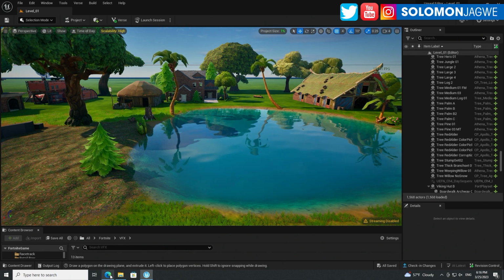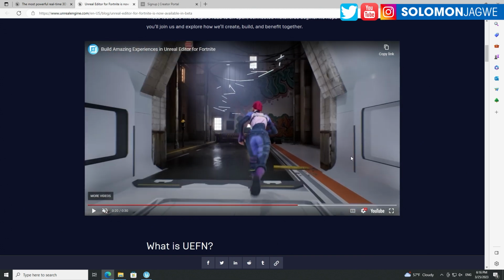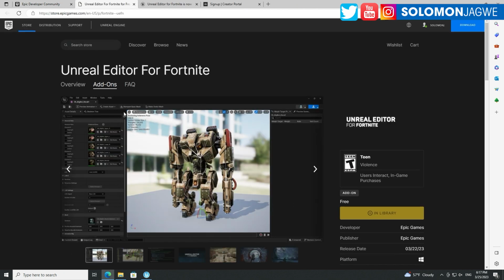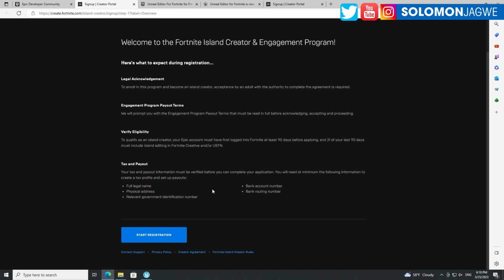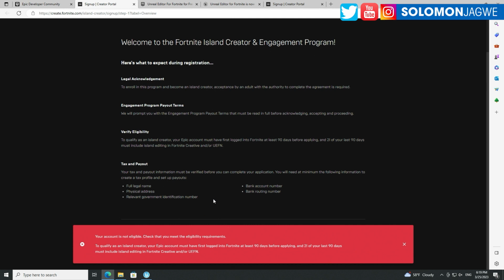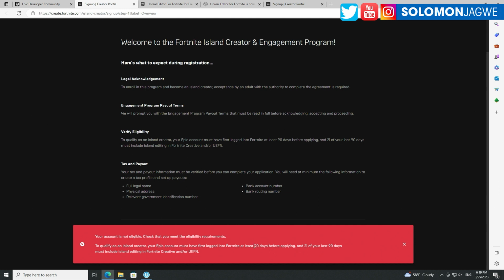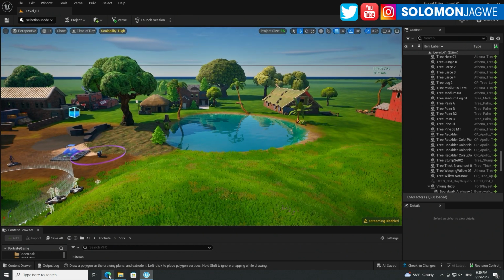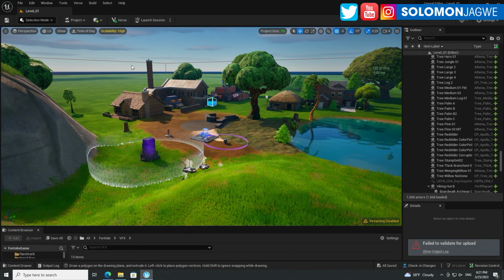How to Make Money using Unreal Editor for Fortnite | Unreal Engine 5.2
How to Start Making Money using Unreal Engine Editor for Fortnite | UEFN | Unreal Engine 5.2 ~ In this video I walk you through the steps you need to take to start on your journey to Make money using the New Unreal Engine for Fortnite, UEFN ~ Whatever you do, start today!!.

I am capturing my animations live in the Unreal Engine, using my Custom Unreal Engine Workstation from @Puget Systems Check out the specs at this